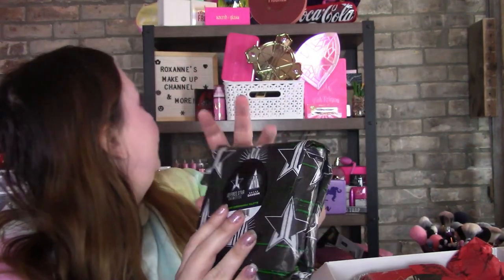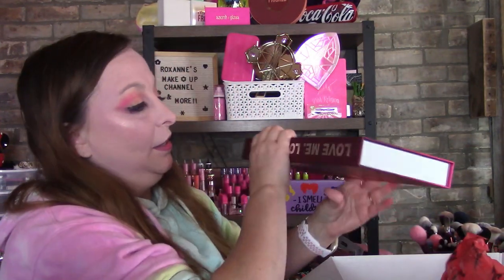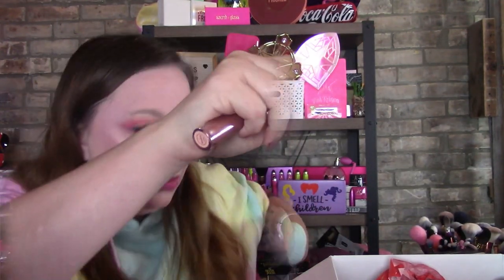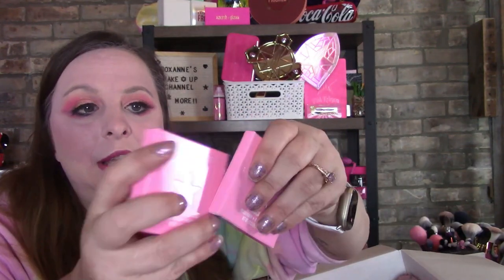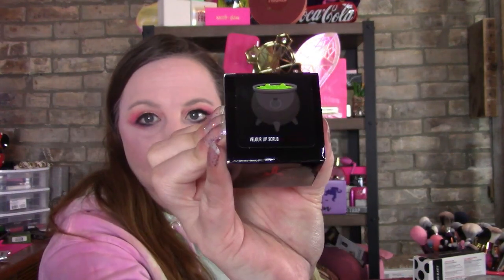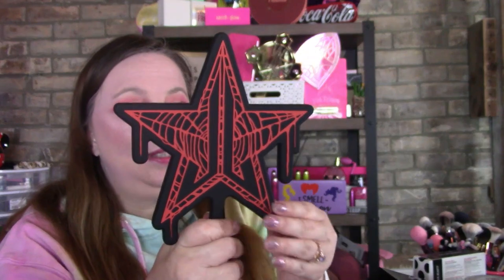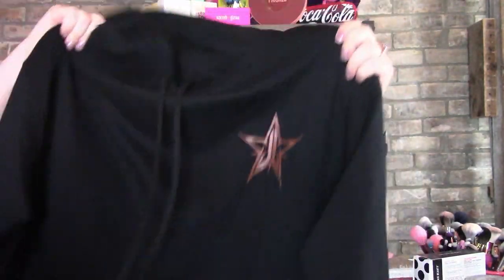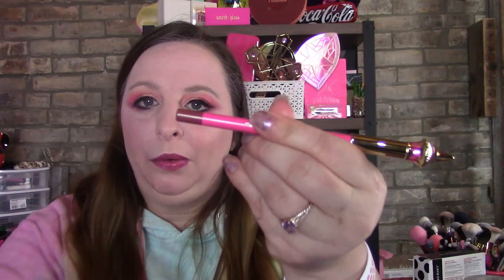Jeffree Star Halloween Mystery box! 2021! WOW!! Should I do a giveaway with duplicates!!??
Hey, Beauties!!!

Palmerston, Ontario
N0G2P0

FabFitFun
Topbox
Canadian box - $12 plus Taxes, Monthly

Luxebox
Canadian Box - $26 plus taxes, quarterly

Ipsy
Boxy Premium - Monthly box - $35 plus $5(USD) to ship ( To Canada), Monthly

Alltrue
American subscription.

Knix
Send a friend $15 off get $15 back